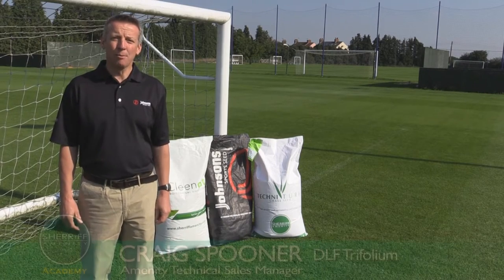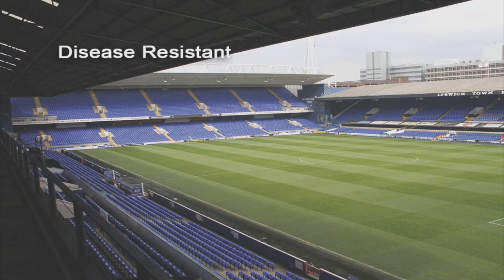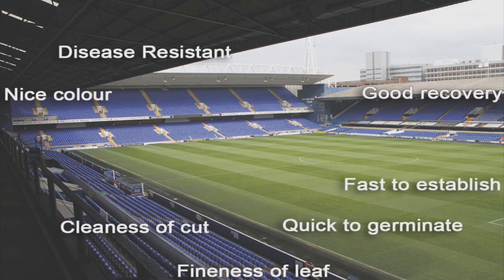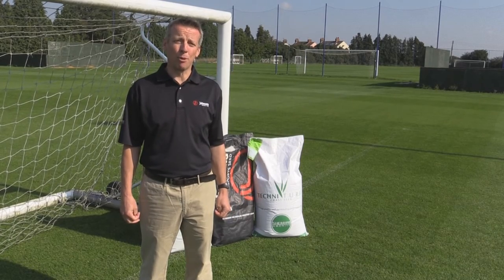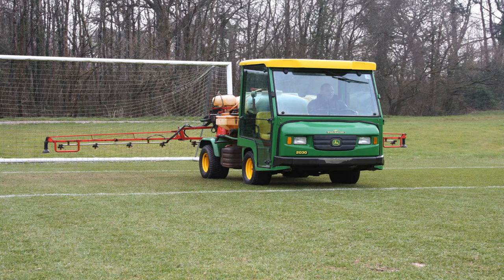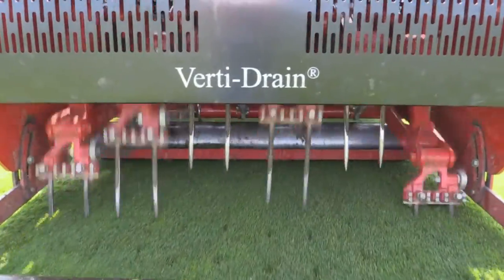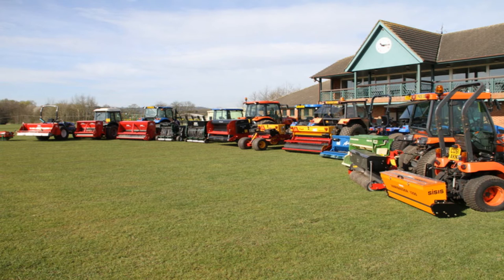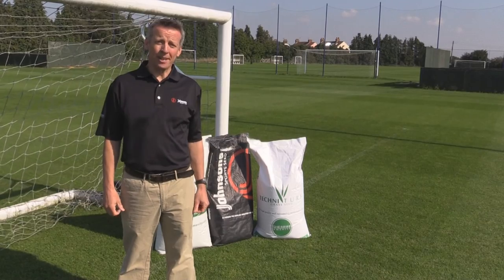Sherriff Amenity Academy - How to choose the correct grass seed for your football pitch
Craig Spooner from DLF Trifolium discusses what you should be looking for when choosing a grass seed for your football pitch.